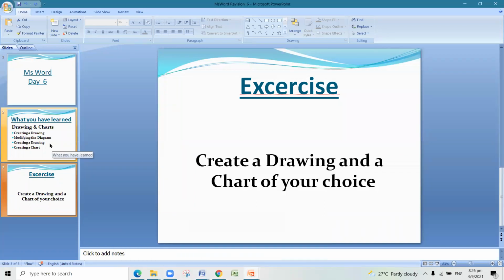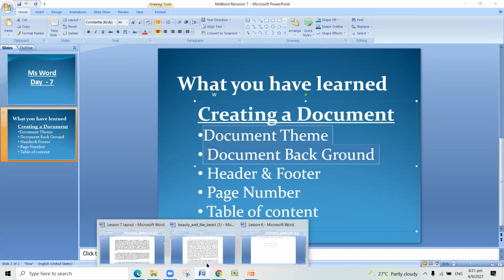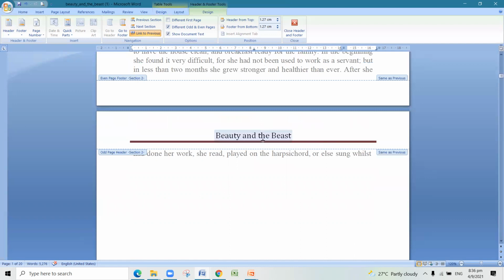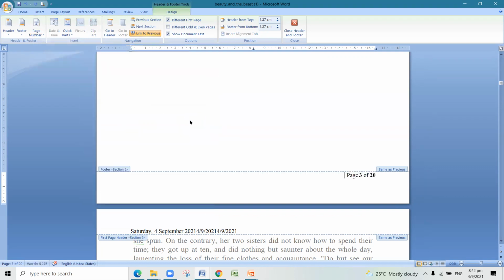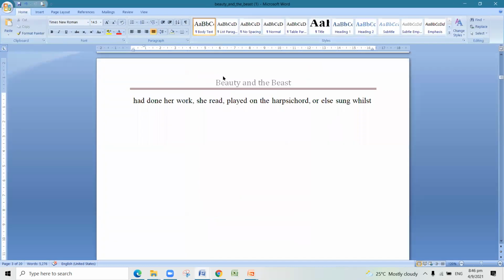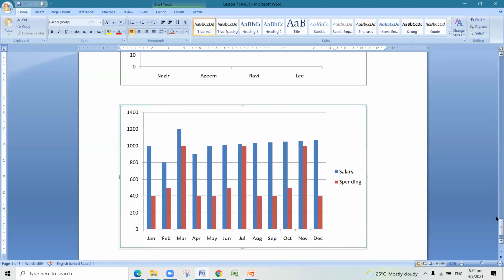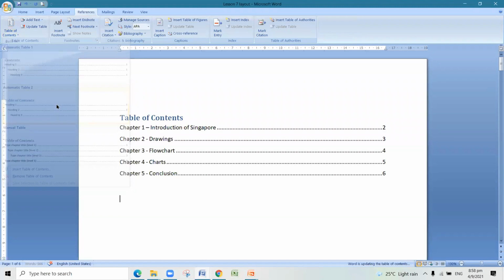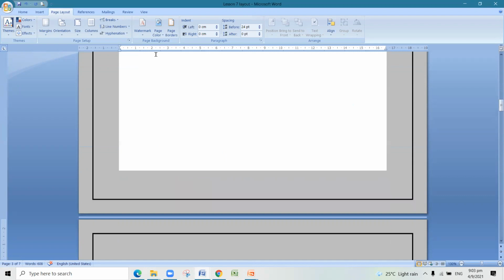IFF Basics Word (English) Lesson-7 Batch2 -2021